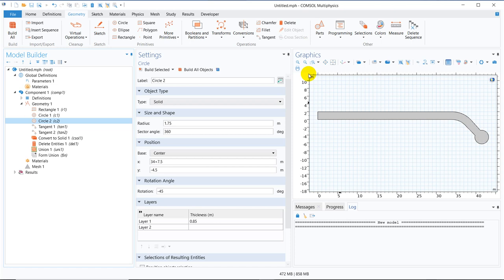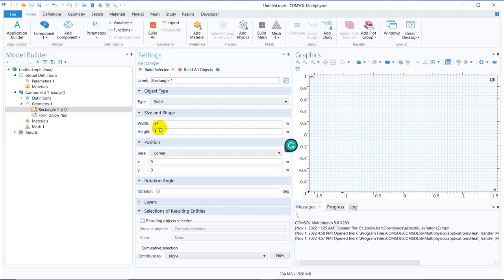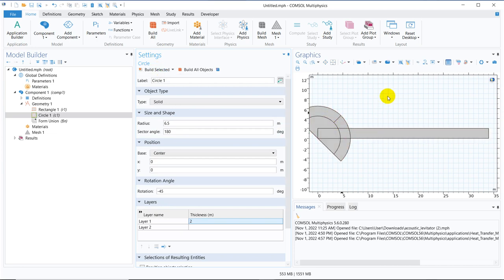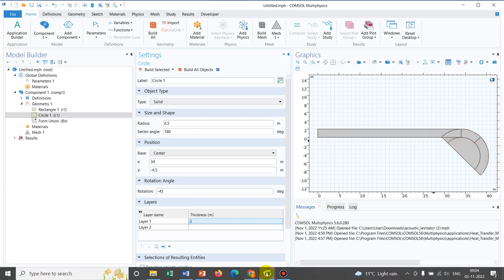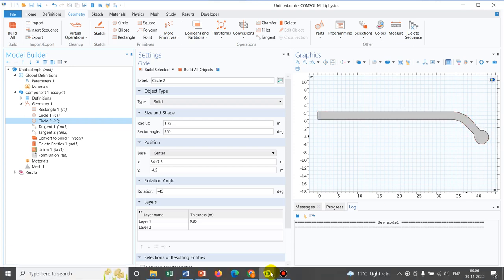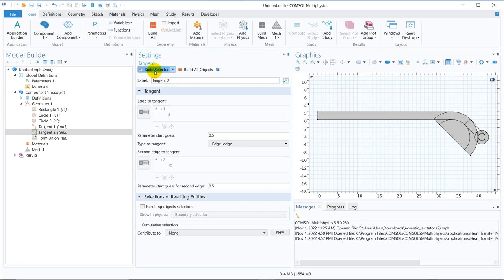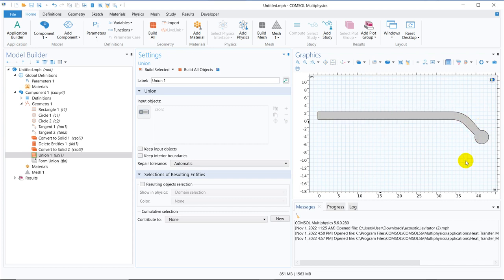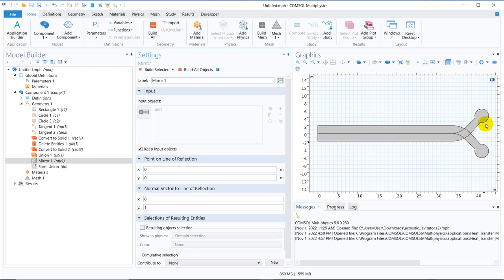Use of Tangent Option to Create Geometries in COMSOL